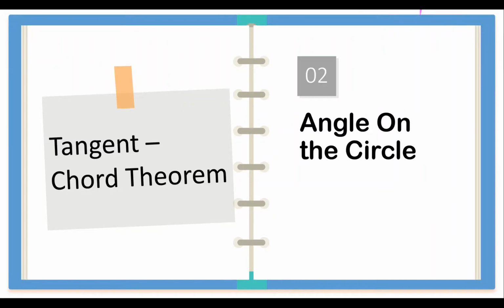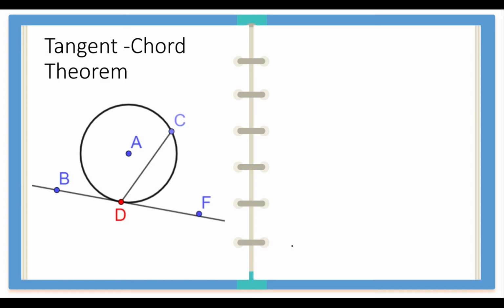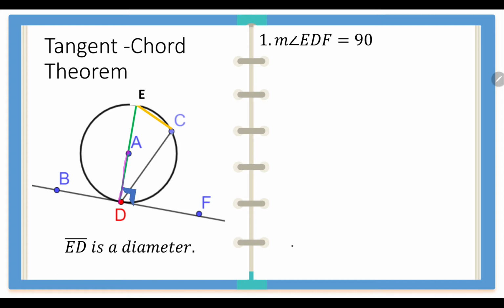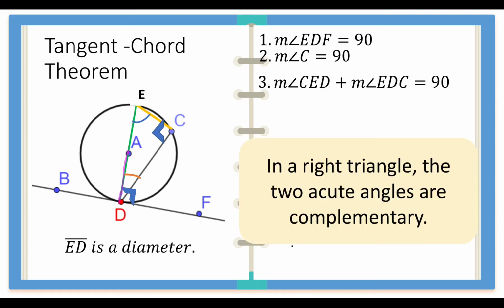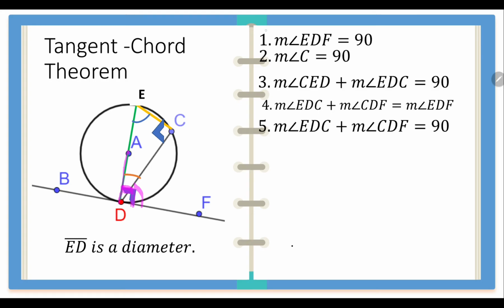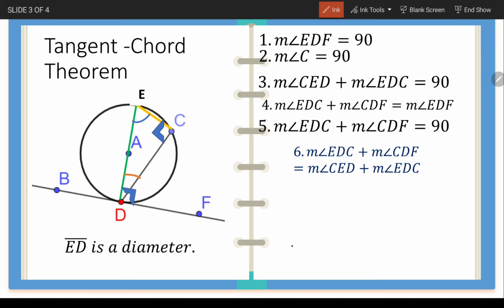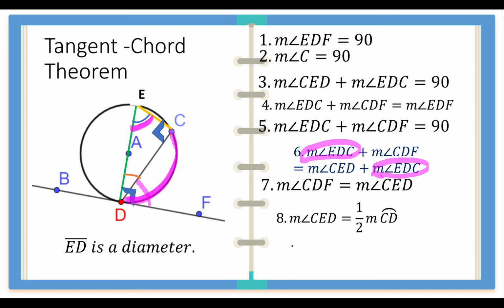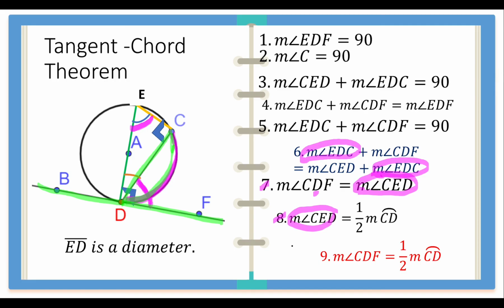Tangent Chord Theorem